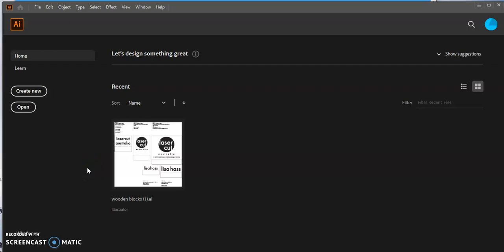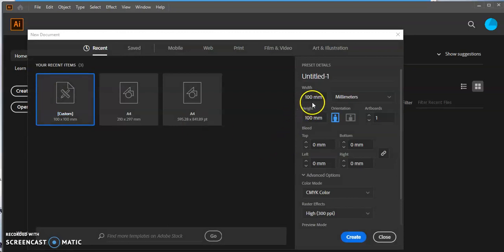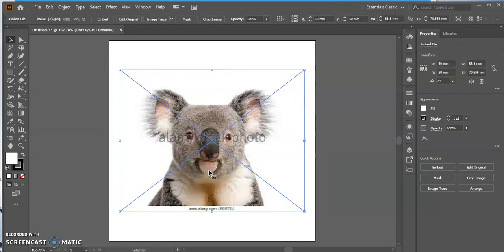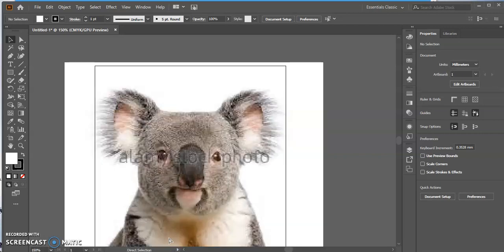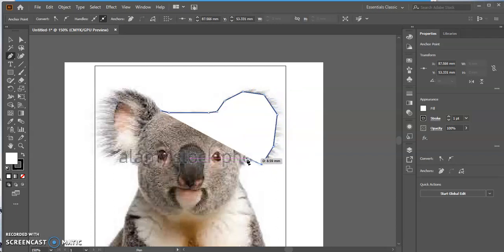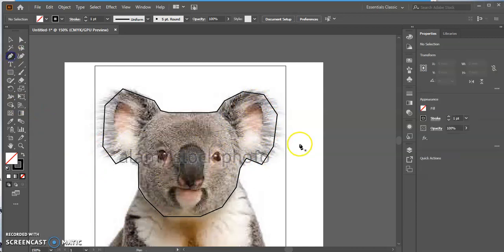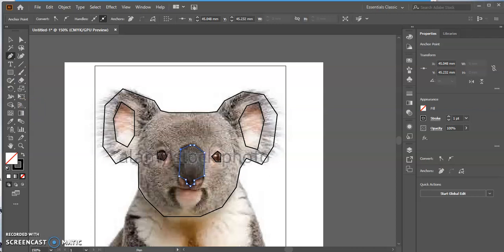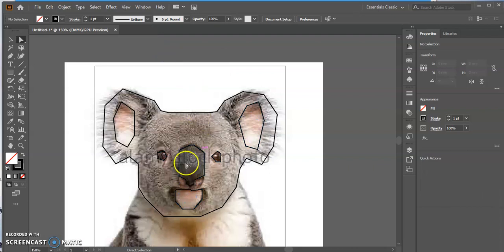1 Pen Tool